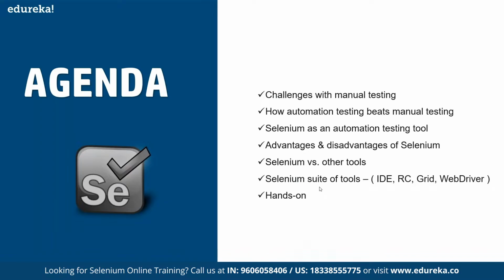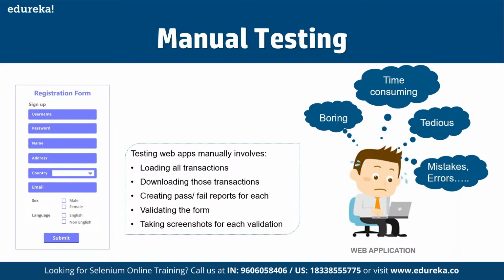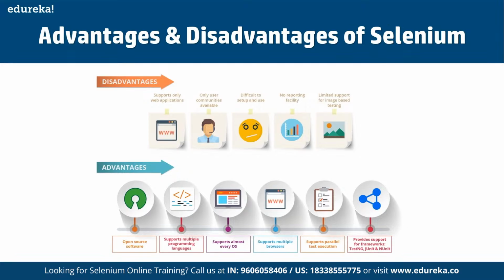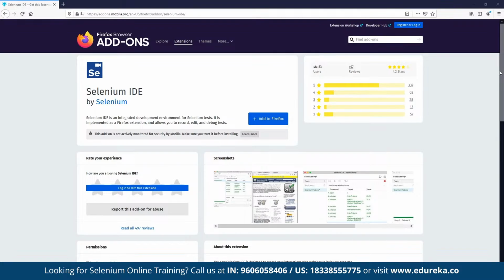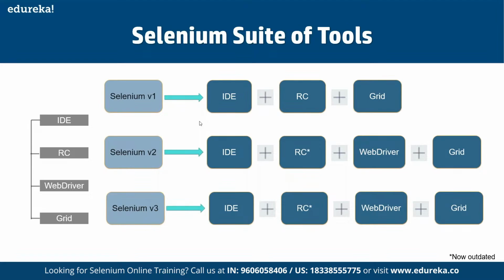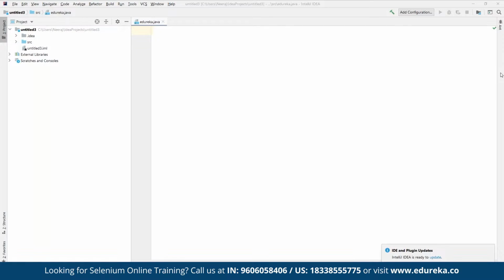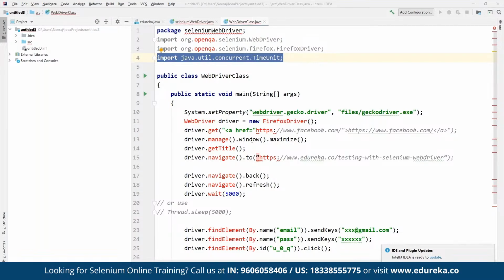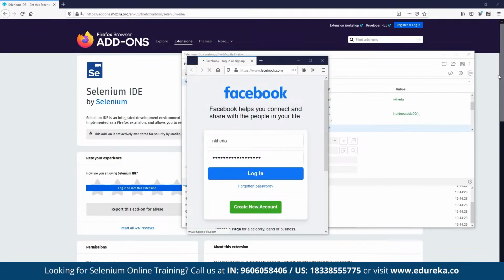Selenium Crash Course | Selenium Training | Testing Tutorial | Edureka Rewind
This Edureka video on Selenium Crash Course will help you understand the basics of Selenium with practical examples.
Topics Covered :
00:00:00 Introduction
00:01:37 Agenda
00:02:21 Manual Testing
00:07:54 Automation Testing beats Manual Testing
00:09:36 Introduction  to Selenium
00:10:52 Advantages & Disadvantages of Selenium
00:13:07 Selenium Tools